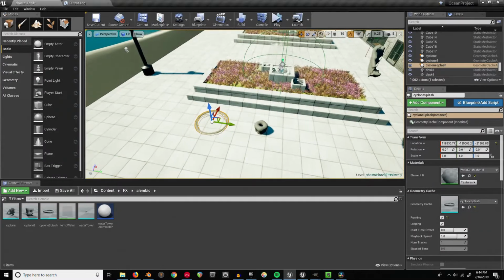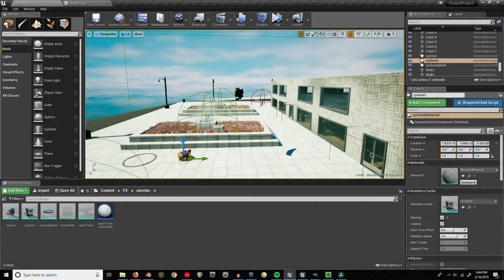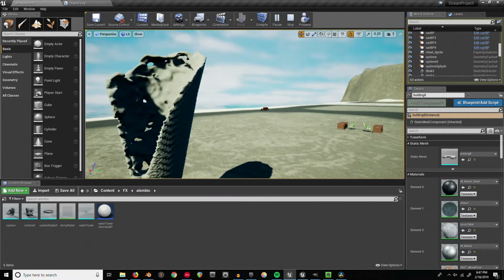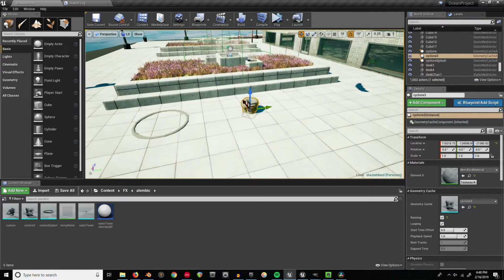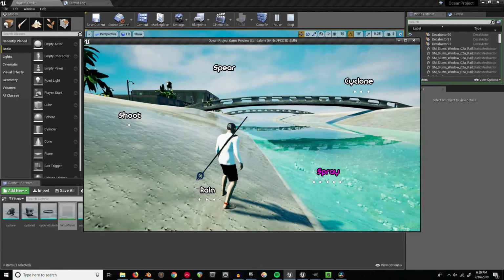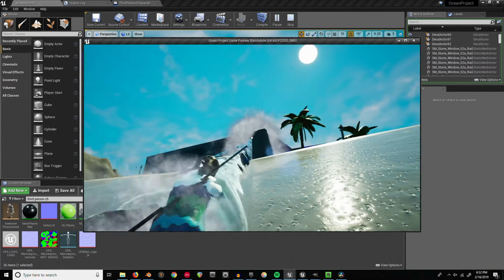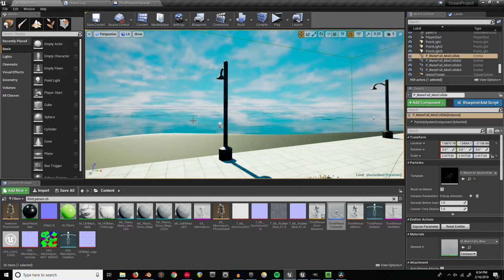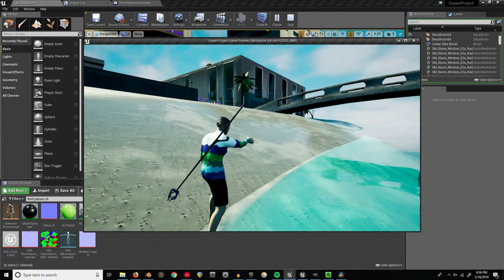WaterFX - UE4 Tutorial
Just a short explanation of some of the water fx I have been making.
Apologies for the bad audio, I didn't realize the mic was clipping.